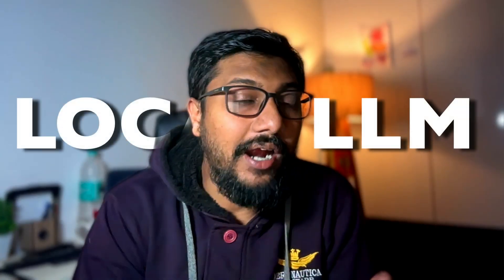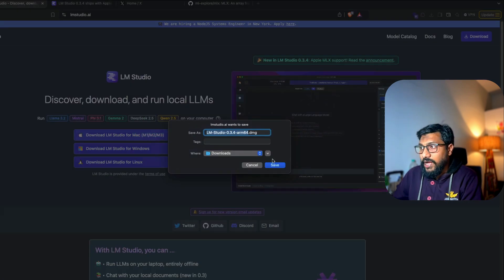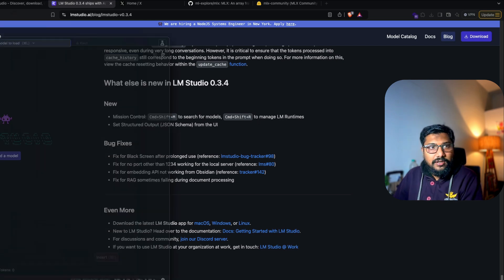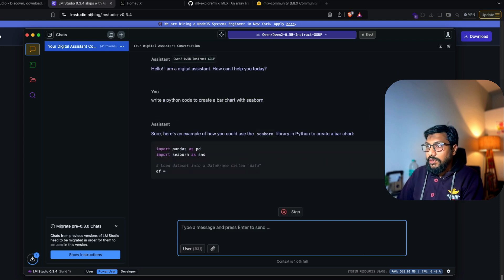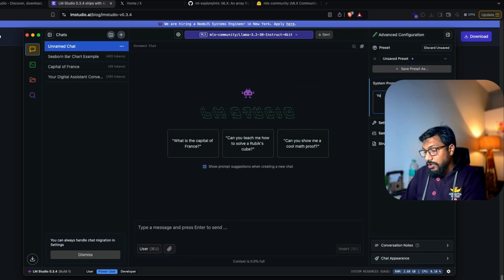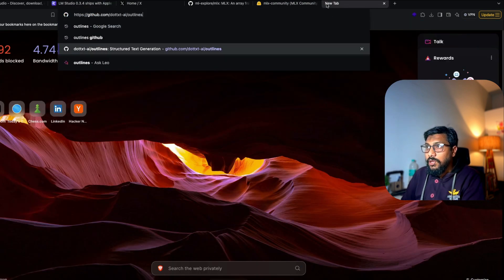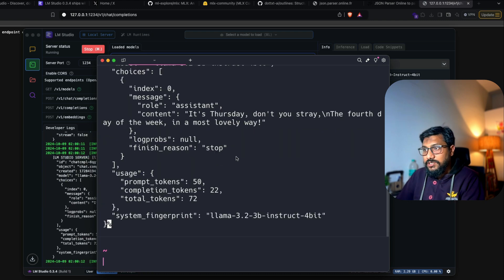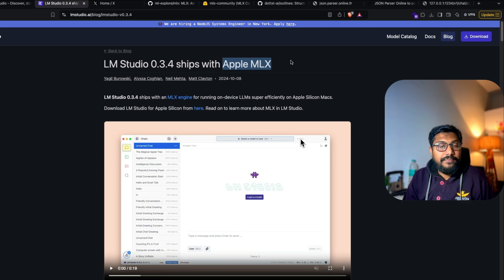The ONLY Local LLM Tool for Mac (Apple Silicon)!!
LM Studio 0.3.4 ships with an MLX engine for running on-device LLMs super efficiently on Apple Silicon Macs.

MLX support in LM Studio 0.3.4 includes:
Search & download any supported MLX LLM from Hugging Face (just like you've been doing with GGUF models)
Use MLX models via the Chat UI, or from your code using an OpenAI-like local server running on localhost
Enforce LLM responses in specific JSON formats (thanks to Outlines)
Use Vision models like LLaVA and more, and use them via the chat or the API (thanks to mlx-vlm)
Load and run multiple simultaneous LLMs. You can even mix and match llama.cpp and MLX models!

🔗 Links 🔗